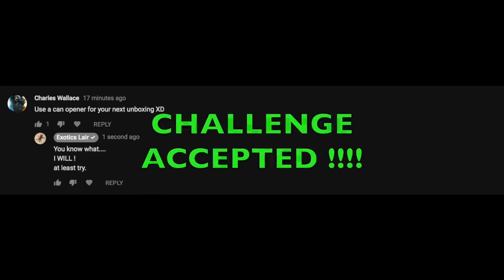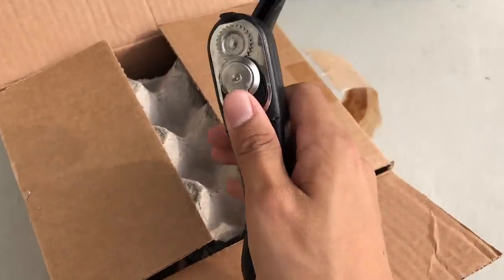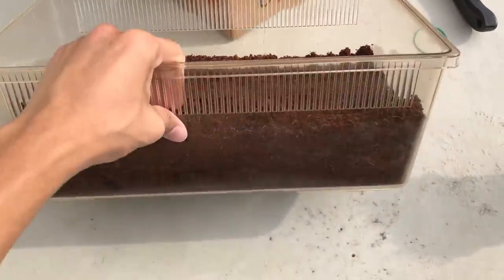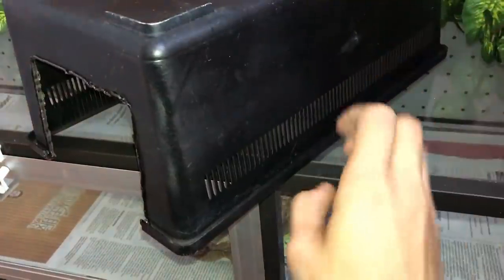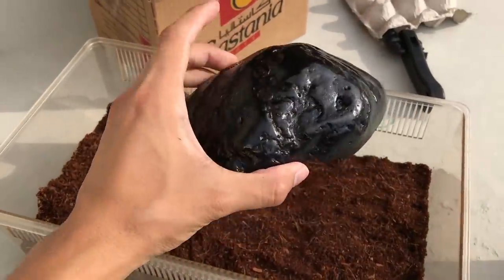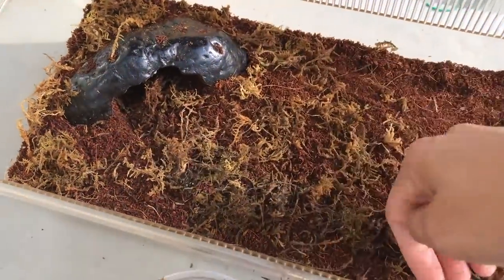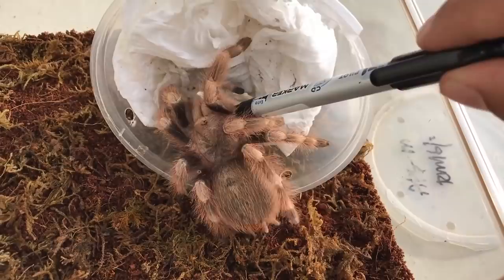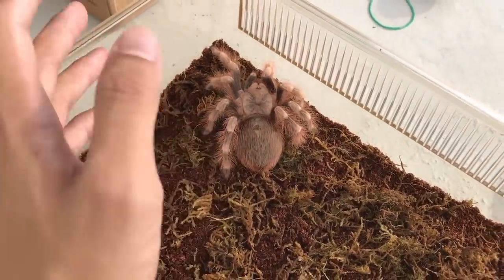UNBOXING a "BIG bottom" TARANTULA with a Can Opener !!!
2nd channel :
~ Beyond the Lair

I
n today's video we will be unboxing a Nhandu coloratovillosus (Brazilian Black & White) tarantula. This tarantula was purchased from a friend of mine that is said to be quitting the hobby. With that, I have decided to take this gorgeous spider off his hands. She is one majestic adult (probably not full-grown) tarantula. Hopefully we will have the chance to pair her with a male in the near future. As for now, she will just remain as another member of the Exotics Lair.